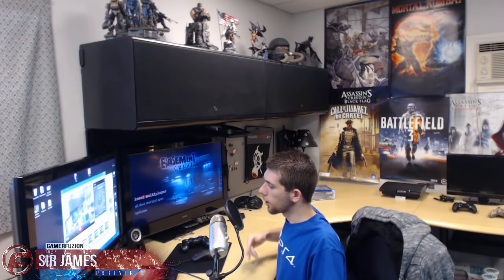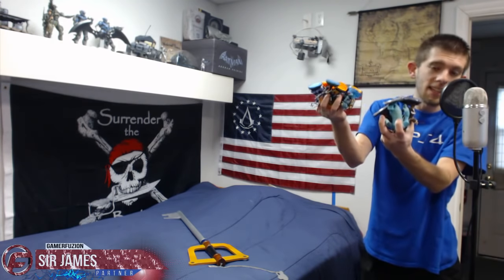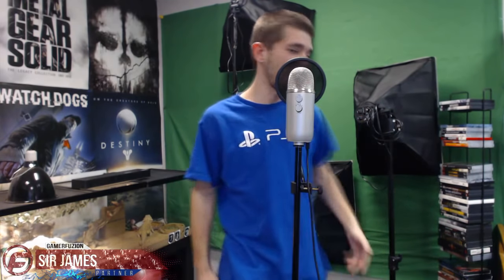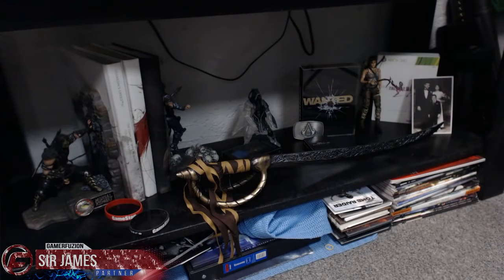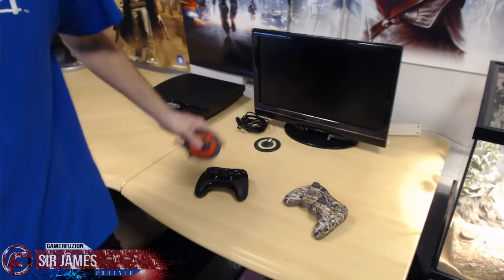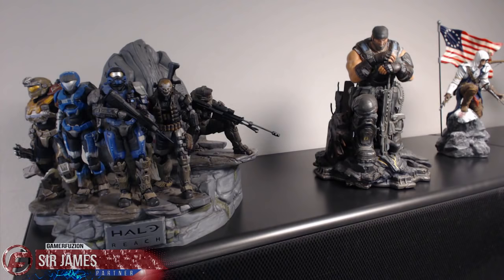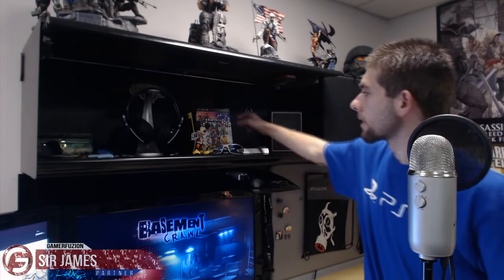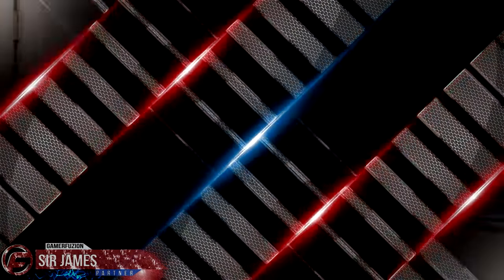Official Room Tour